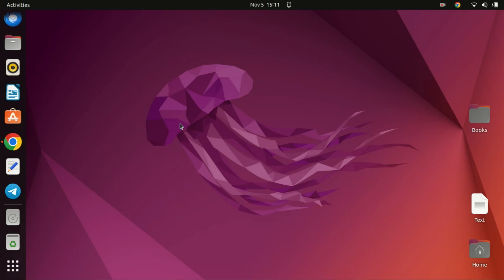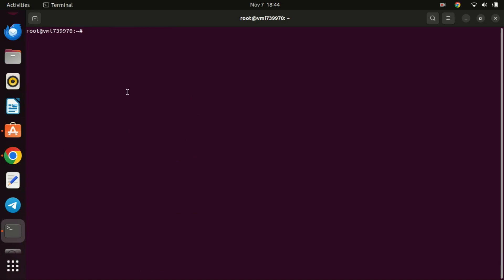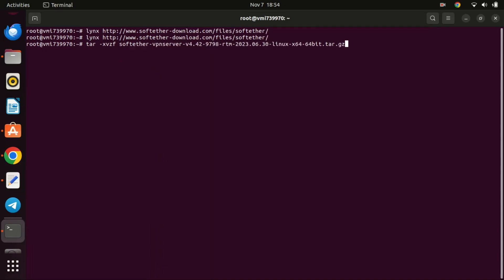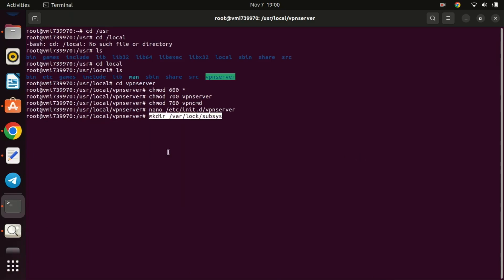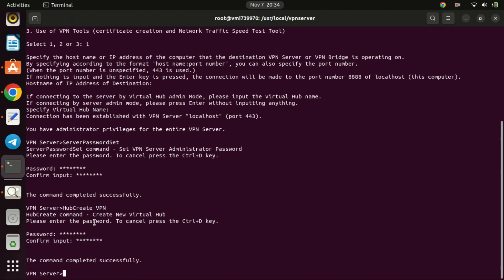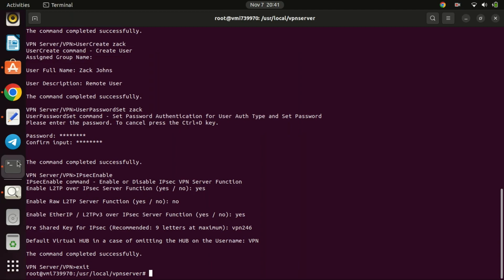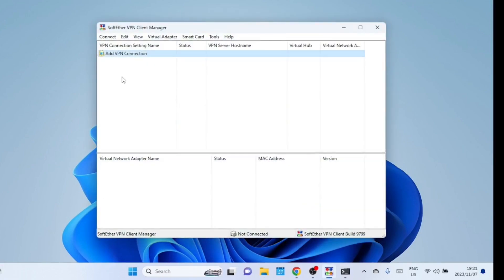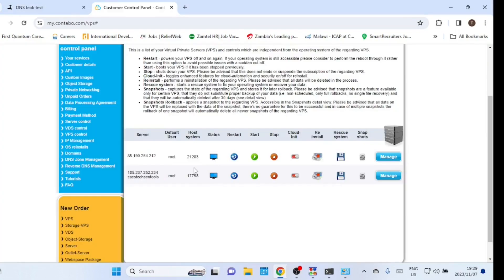How to Install and Configure SoftEther VPN on Ubuntu 22.04 | Step by Step Tutorial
In this video, we're going to walk you through the process of installing and configuring SoftEther VPN on an Ubuntu 22.04 VPS. If you're looking for a reliable and versatile VPN solution, SoftEther is a great option.

Commands

apt-get install build-essential gnupg2 gcc make -y

apt-get install lynx -y

lynx htt:// (add p to http)

cd vpnserver

mv vpnserver /usr/local/

cd /usr/local/vpnserver
chmod 600 *
chmod 700 vpnserver
chmod 700 vpncmd

nano /etc/init.d/vpnserver

#!/bin/sh
### BEGIN INIT INFO
# Provides: vpnserver
# Required-Start:
# Required-Stop:
# Default-Start: 2 3 4 5
# Default-Stop:
# Short-Description: SoftEtherVPNServer
### END INIT INFO

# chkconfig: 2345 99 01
# description: SoftEther VPN Server
DAEMON=/usr/local/vpnserver/vpnserver
LOCK=/var/lock/subsys/vpnserver
test -x $DAEMON || exit 0
case "$1" in
start)
$DAEMON start
touch $LOCK
stop)
$DAEMON stop
rm $LOCK
restart)
$DAEMON stop
sleep 3
$DAEMON start
echo "Usage: $0 {start|stop|restart}"
exit 1

mkdir /var/lock/subsys
chmod 755 /etc/init.d/vpnserver

nano /lib/systemd/system/vpnserver.service

After=network.target

[Service]
Type=forking
ExecStart=/usr/local/vpnserver/vpnserver start
ExecStop=/usr/local/vpnserver/vpnserver stop

[Install]
WantedBy=multi-user.target
esac
exit 0

/etc/init.d/vpnserver start

update-rc.d vpnserver defaults

ufw allow 443/tcp
ufw allow 5555/tcp
ufw allow 992/tcp
ufw allow 1194/udp
ufw allow 22/tcp

systemctl enable ufw

systemctl status ufw && ufw status verbose